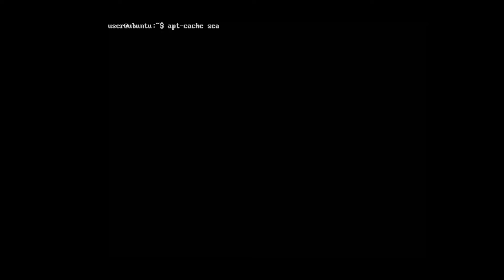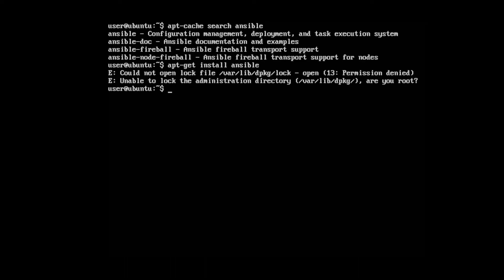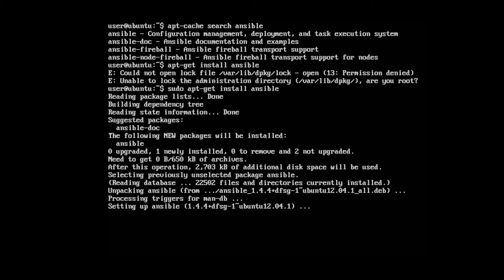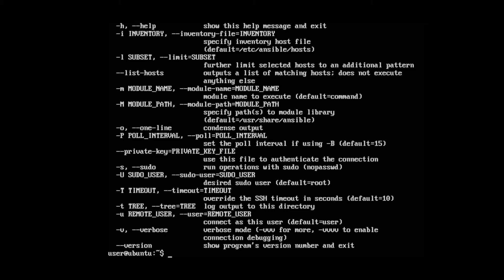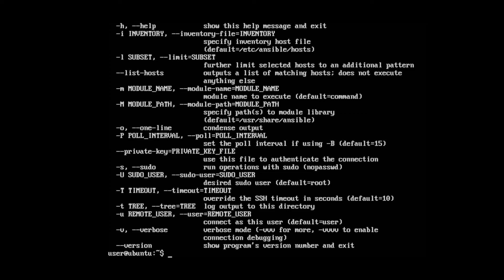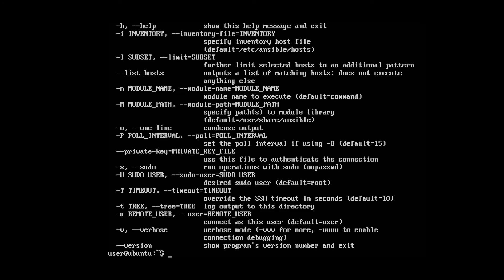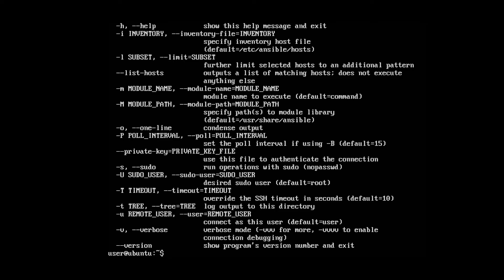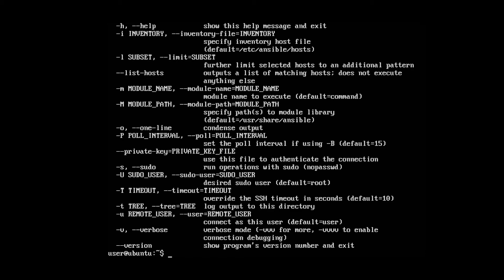Installing Ansible On Ubuntu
Shows how to install Ansible on Ubuntu, with a brief description on what Ansible is.